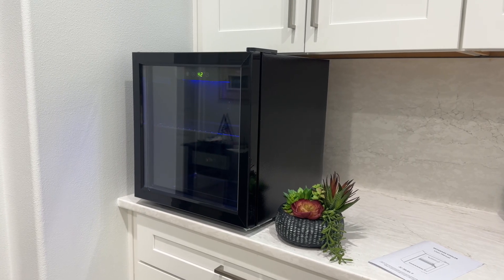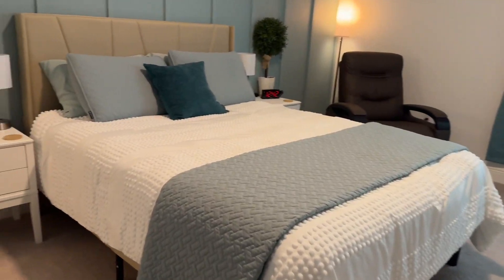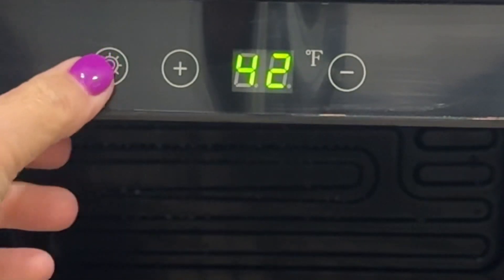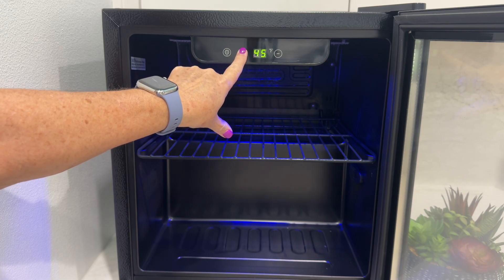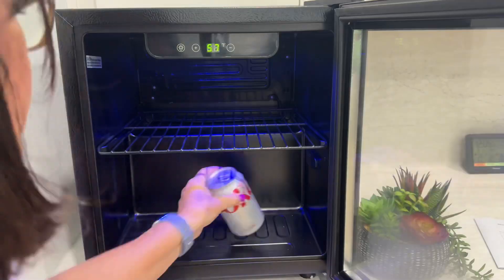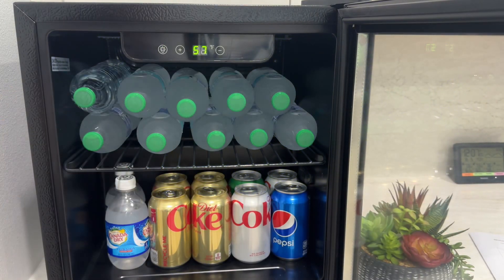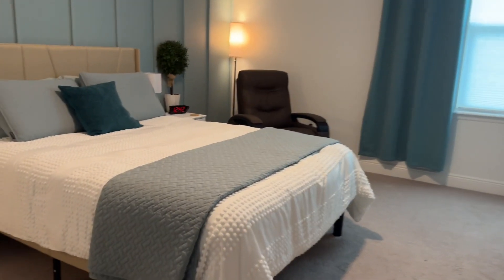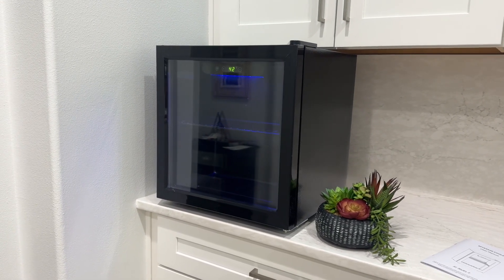Best Beverage Fridge to Purchase for a Dorm or Guest Room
This beverage fridge is the ideal addition to any guest room or game room. If you have a two-story home, it saves you from constantly running up and down the stairs for drinks. Compact yet powerful, it holds an impressive number of beverages, ensuring you're always ready to refresh your guests.